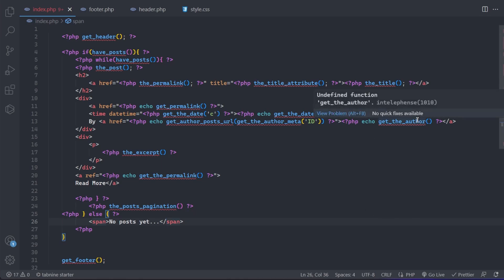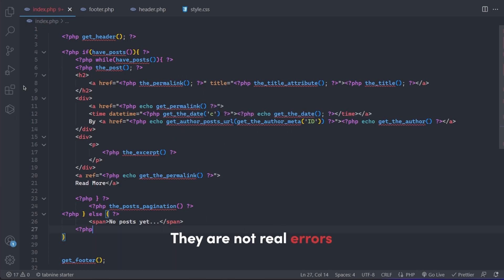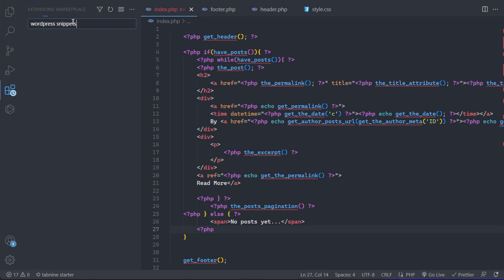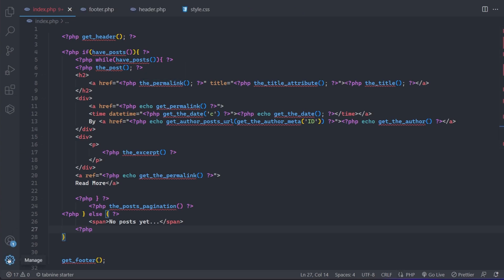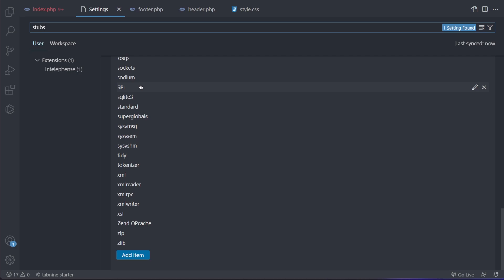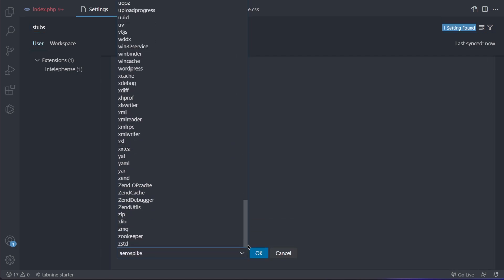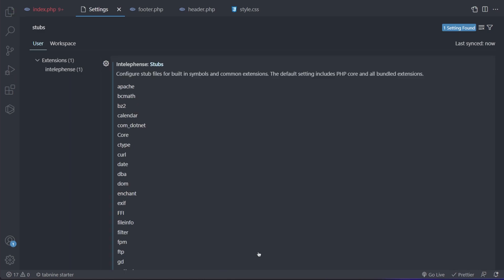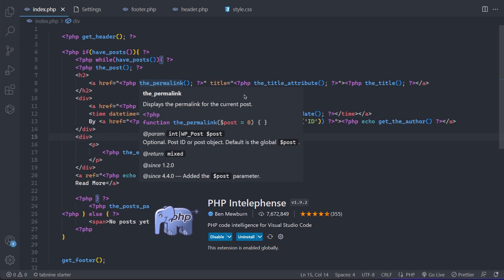Eliminate annoying errors in VSCode for WordPress development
If you're a WordPress developer using Visual Studio Code (VSCode), you know that errors can be frustrating and time-consuming to deal with.
In this video, we'll show you how to troubleshoot and fix common errors in VSCode, so you can maintain a professional and efficient workflow.
We'll cover a range of issues, including syntax errors, coding mistakes, and plugin conflicts.
By following these simple tips and tricks, you'll be able to prevent errors and focus on building high-quality WordPress sites. Whether you're a beginner or an experienced developer, this video has something to offer.
So if you want to improve your VSCode WordPress development skills, be sure to watch this video now!